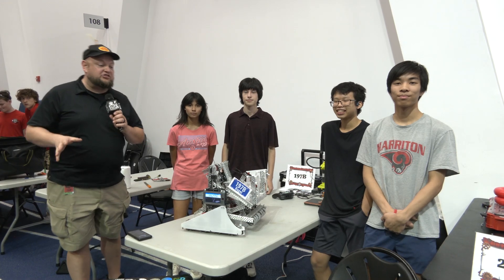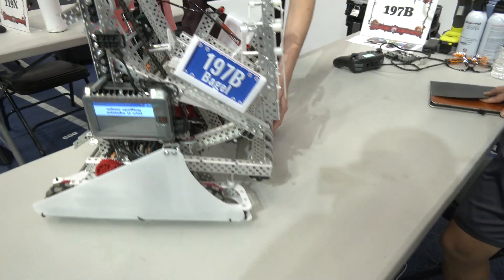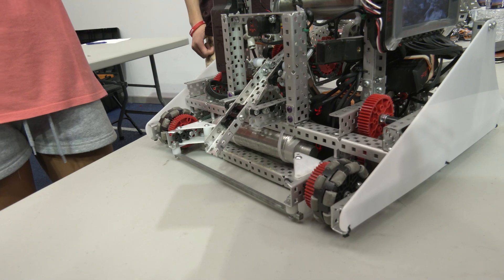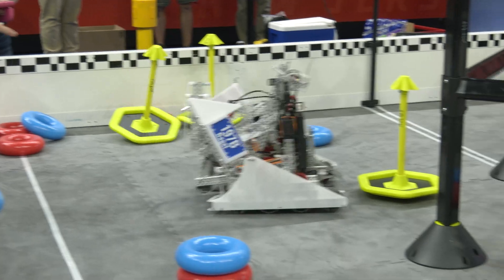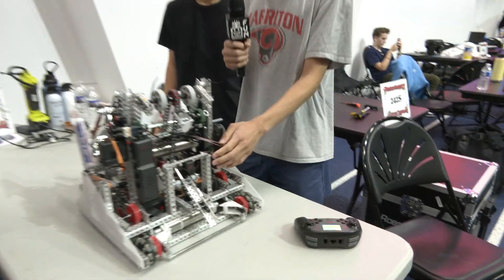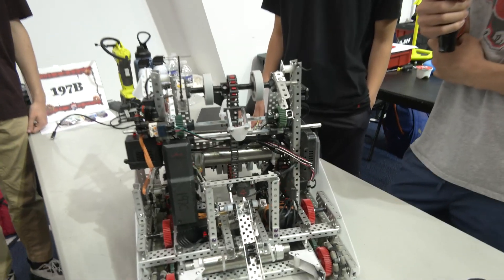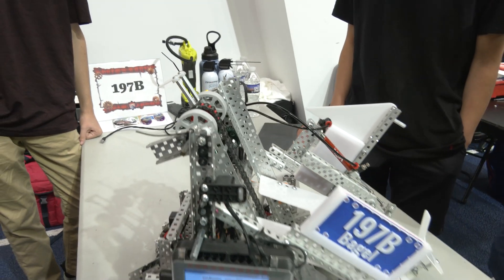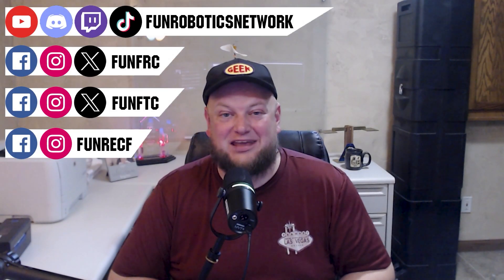197B BAGEL!!! | Pits & Parts | High Stakes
197B Bagel!!! Showcases their High Stakes robot from their elegant laser cut pieces to scoring mechanisms and all the different sensors on Pits & Parts. Be on the lookout for this team at the Kalahari Classic Signature event later this season and other qualifiers.